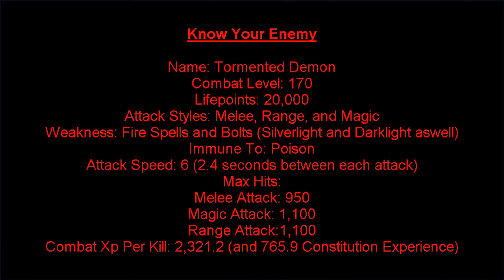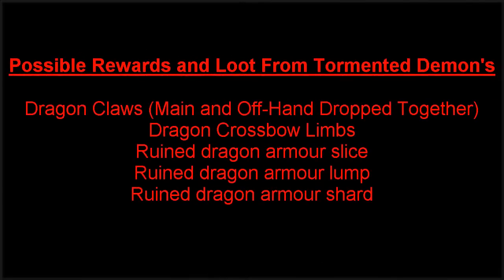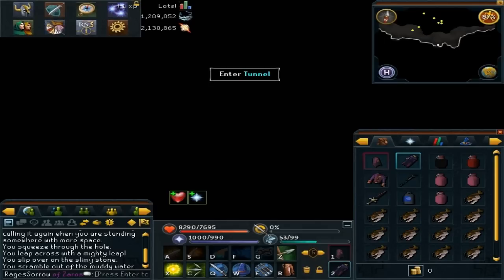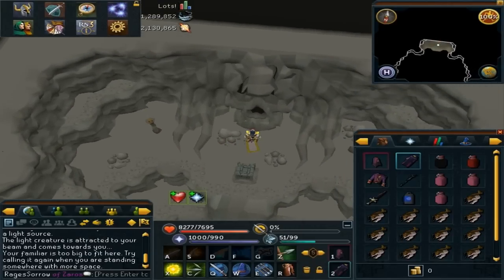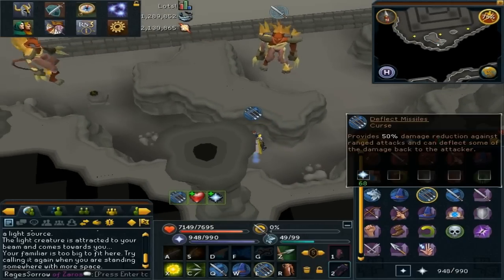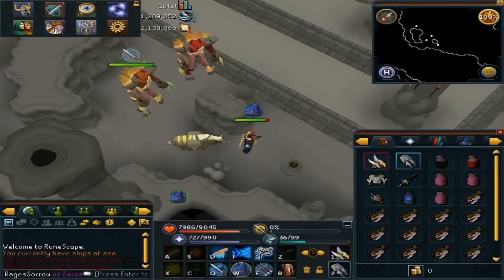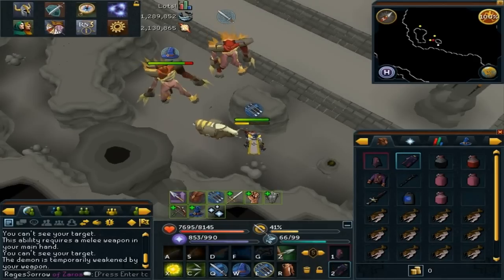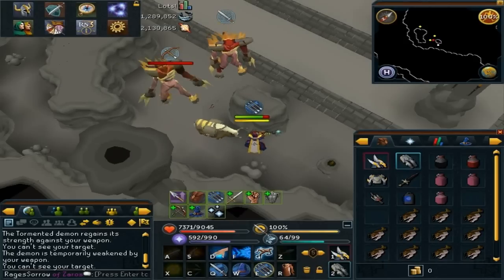Runescape 3 EoC| Know Your Enemy #8 - Tormented Demon Solo Guide W/ Magic and Range By RagesSorrow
Welcome To Know Your Enemy. My Weekly Series of Bossing Guides designed to teach you about the most fearsome creatures in the Runescape world and how to combat them. This Week's Episode is based on the Tortured Souls of the Tormented Demons.

All images of Runescape are property of Jagex Ltd and are used in compliance with their terms of use, under which, permission is granted to use the content as long as it adheres to those terms. The full terms can be found here -